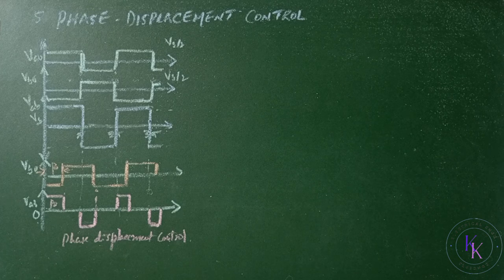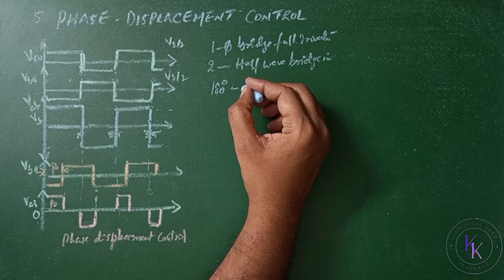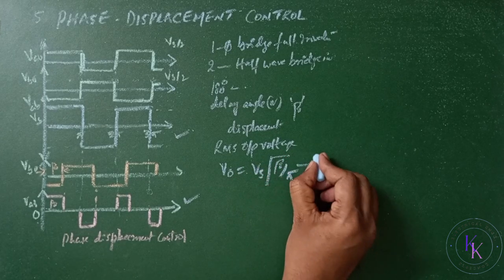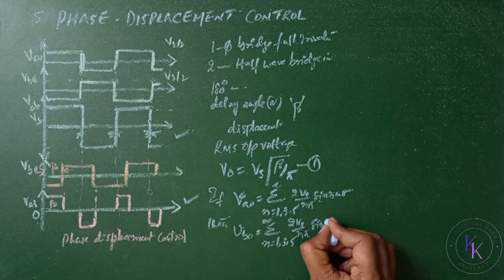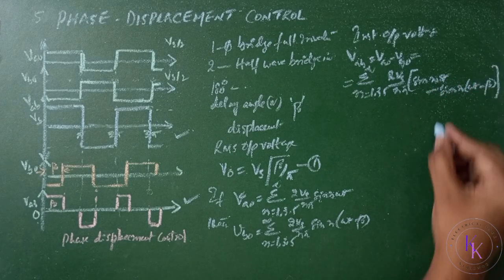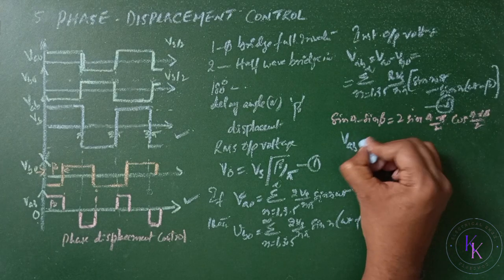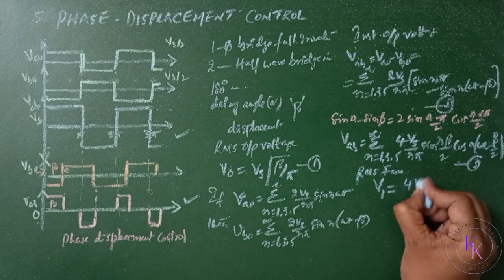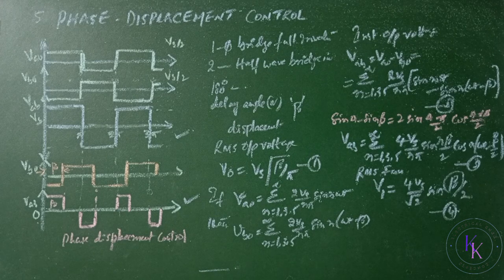PHASE DISPLACEMENT CONTROL VOLTAGE CONTROL OF SINGLE PHASE INVERTER| POWER ELECTRONICS| EEE|JNTU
(00:00) welcome to channel

(00:10) PHASE DISPLACEMENT CONTROL